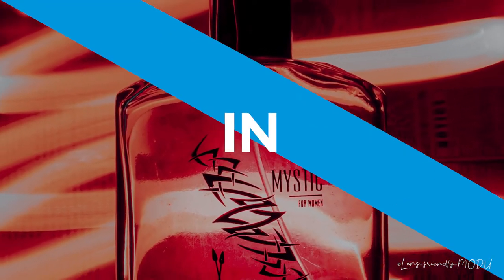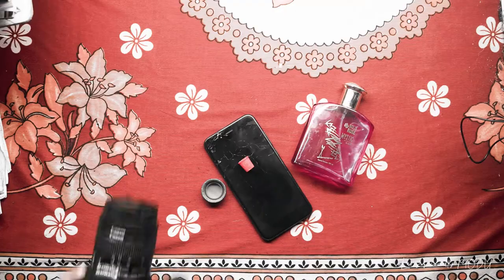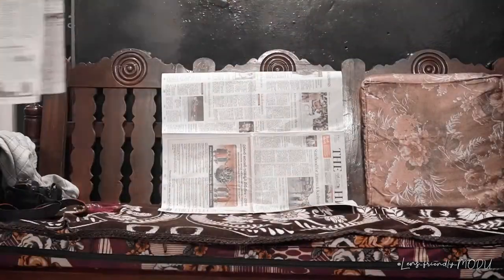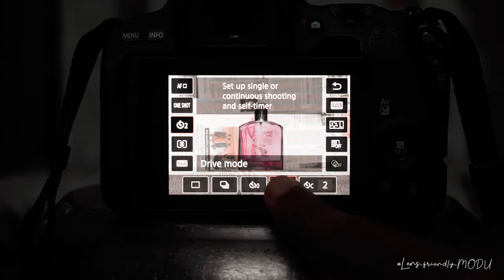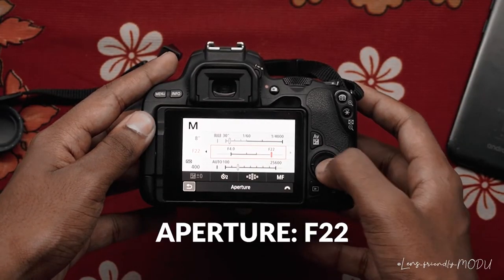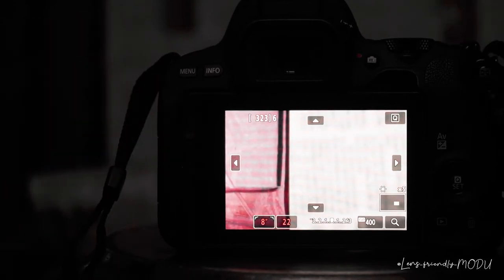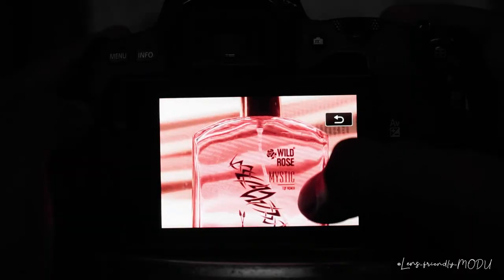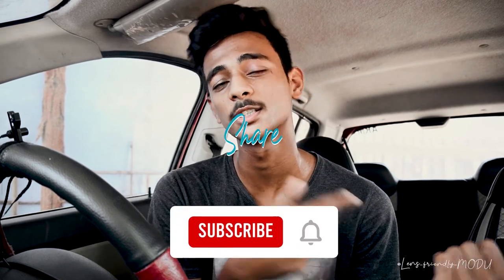Easy Light Painting Product Photography In Quarantine.[HINDI]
A Very Easy Technique To Do Product Photography With Domestic Items.

Used Only One Flash Light

to bring more similar videos for you.